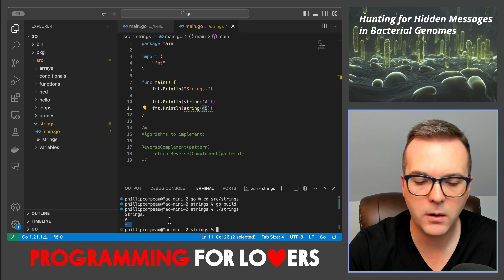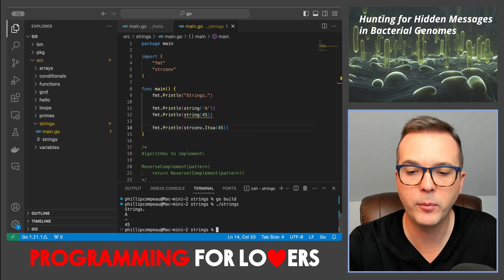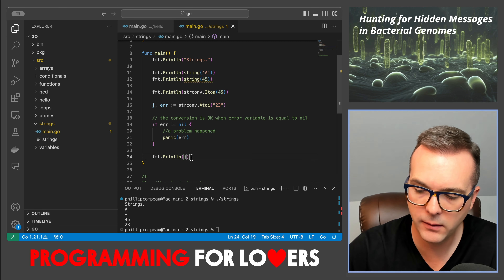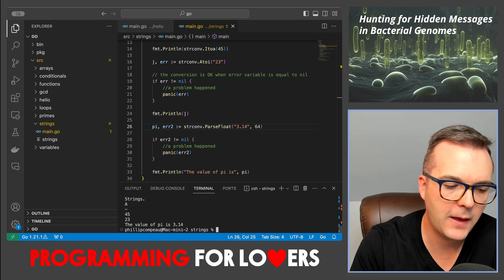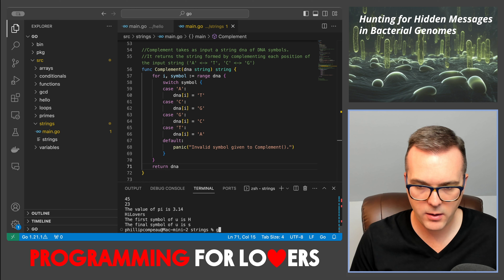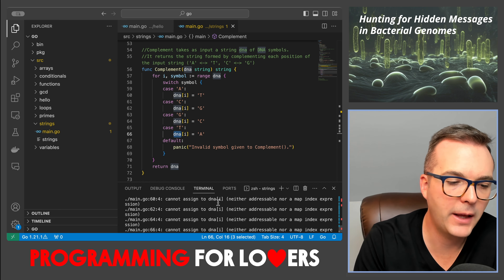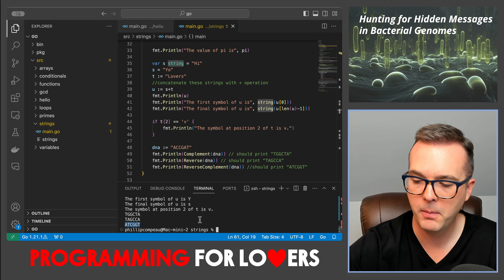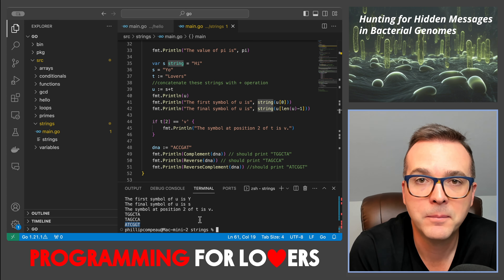An Introduction to Strings in Go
After introducing the basics of strings, we will apply what we learn to implement a function that takes the reverse complement of a given DNA string.

Check your work on this code along and get access to dozens of autograded exercises at Cogniterra

00:00 Introduction
00:35 Code setup and pseudocode
01:49 Converting symbols and integers to strings
04:20 Converting strings to integers and checking errors
07:48 Parsing decimals from strings
09:37 Declaring strings and string concatenation
11:34 Indexing strings
15:30 Writing a ReverseComplement() function
16:39 A point about laziness and modularity
16:51 A first try at a Complement() function with a switch statement
21:24 Strings are read-only slices of bytes
22:41 Fixing Complement()
25:40 Optimizing Complement()
28:50 Implementing Reverse() to reverse a string
34:10 Checking all our functions
36:27 Modular code is easier to conceptualize and test
37:12 Happy coding! ❤️